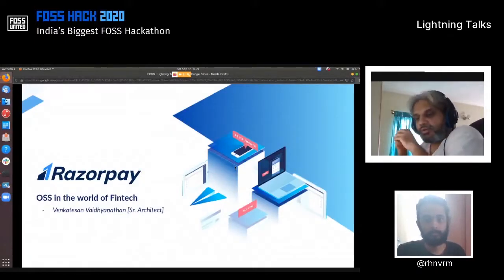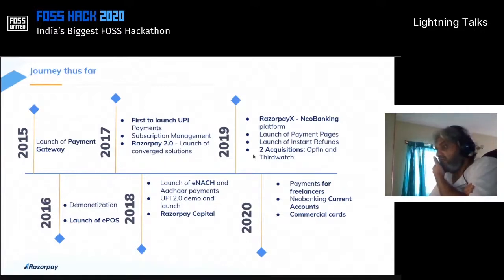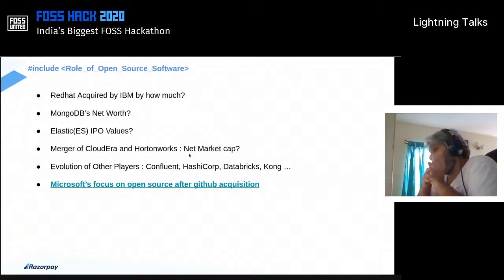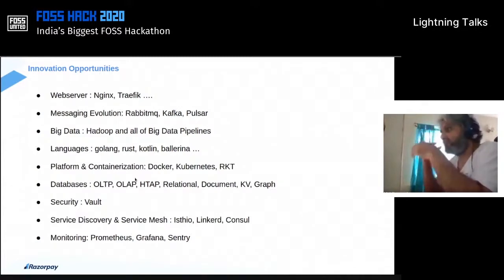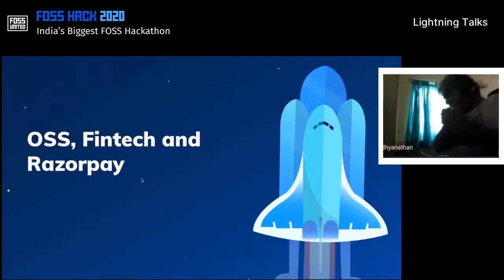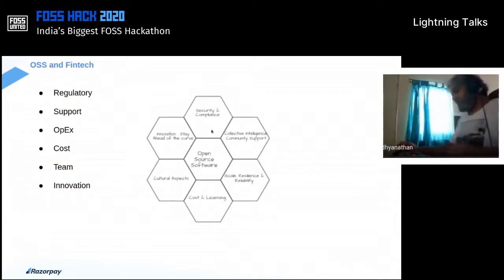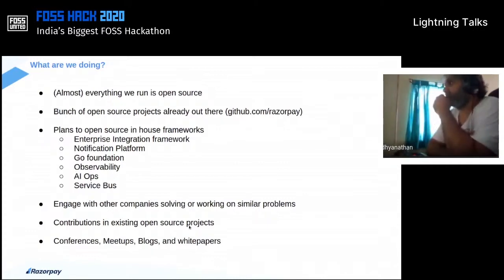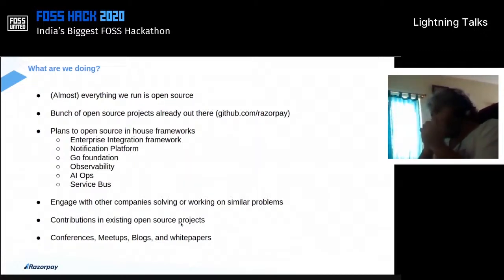FOSSHack2020 - Open Source in the world of Fintech | Venkat V | FOSS United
Venkat from Razorpay talked about the open-source in the world of Fintech.